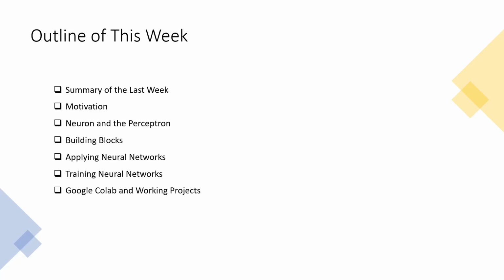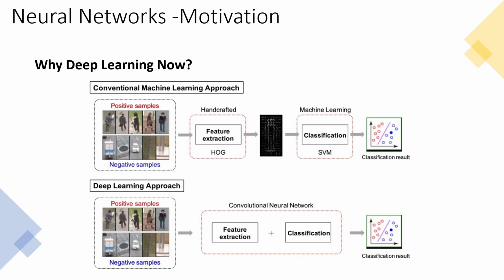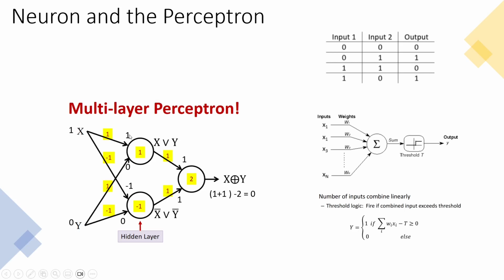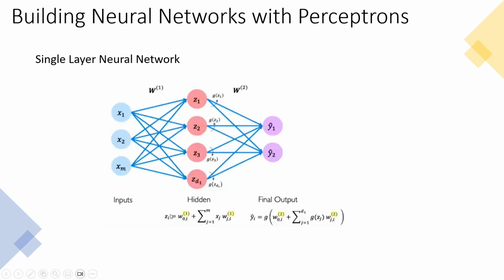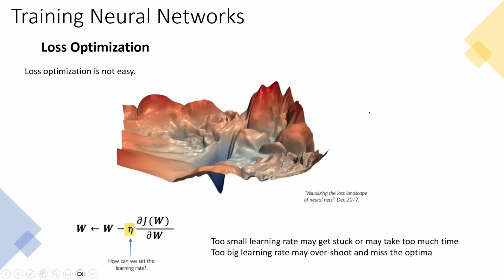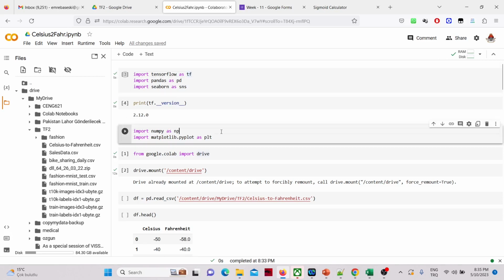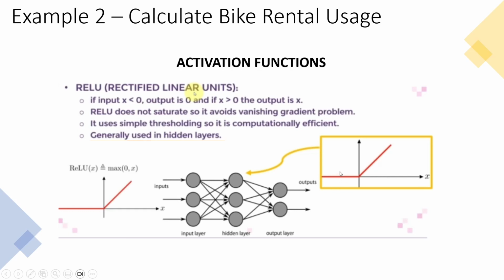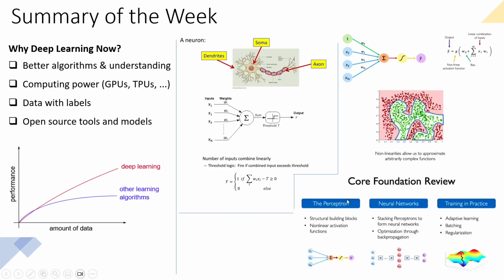11) Introduction to Neural Networks and Deep Learning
We discuss the foundations of neural networks and deep learning with two very intuitive tensorflow examples.

00:00 Summary of Genetic Algorithms Lecture
12:56 Neural Network Motivation and Definitions
26:42 Neuron and Perceptron
42:12 Building Blocks of Neural Networks
1:05:02 Training Neural Networks
1:21:22 Introduction to Google Colab
1:26:50 Tensorflow Example with One Neuron
1:43:36 Tensorflow Example For Regression